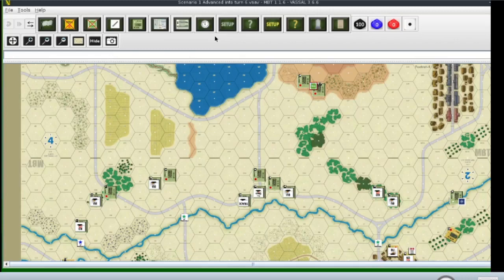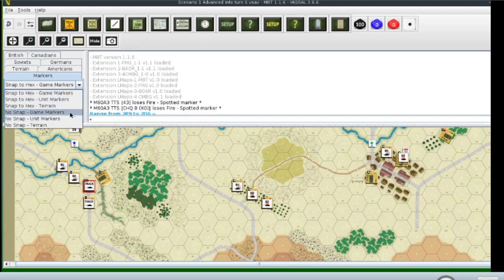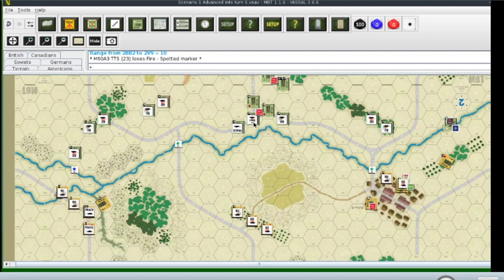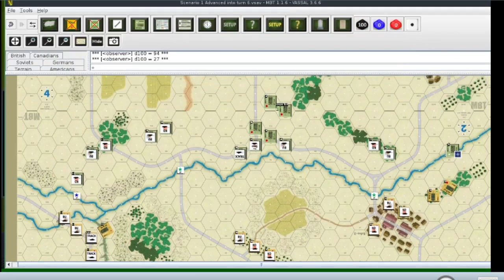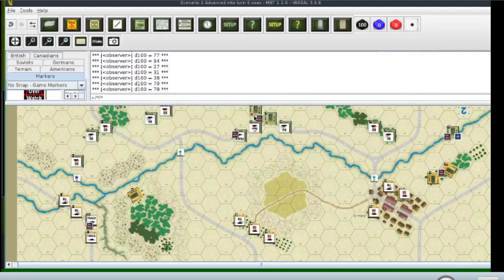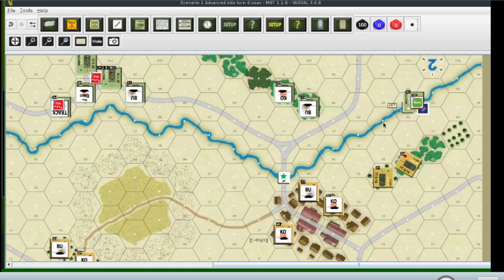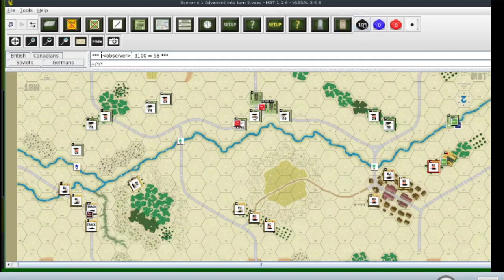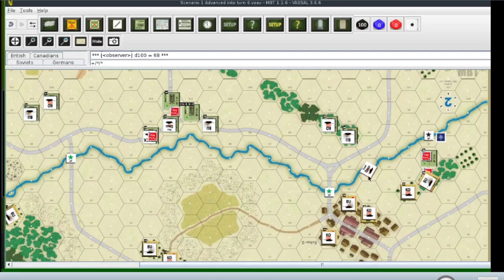MBT from GMT games Scenario 1 Turns 7,8,9 (end of game) full advanced rules plus bog optional rule